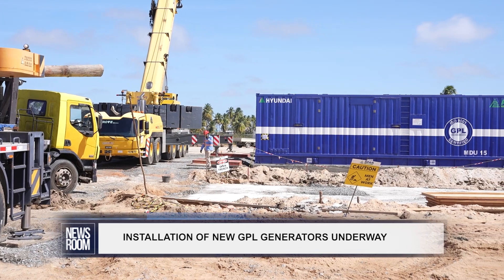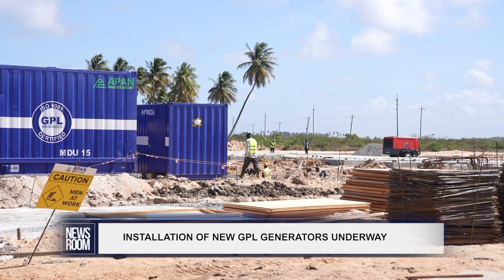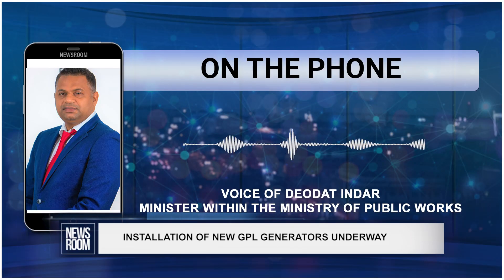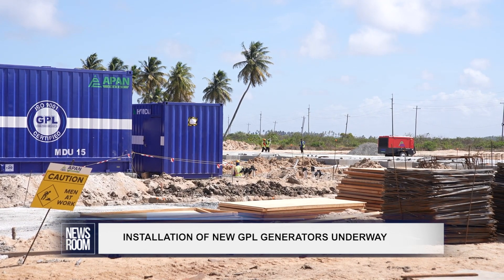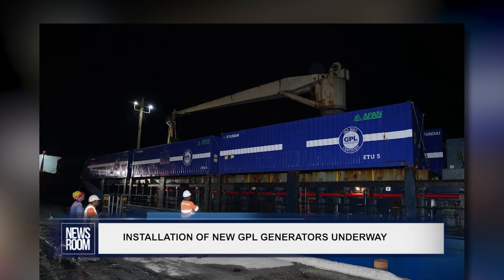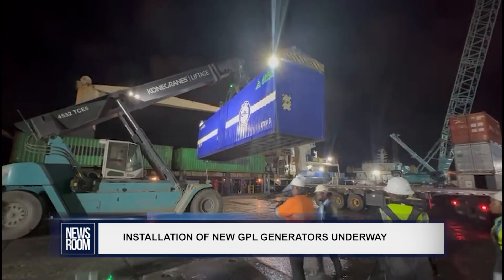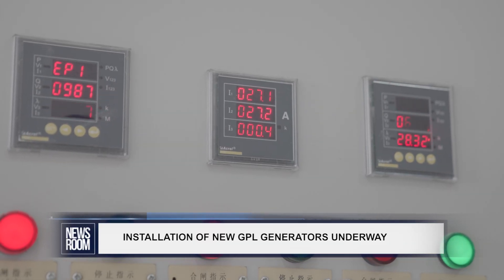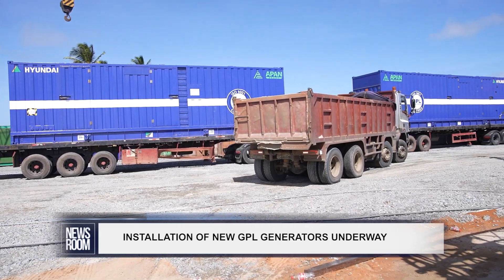INSTALLATION OF NEW GPL GENERATORS UNDERWAY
Contractors are working around the clock at the Guyana Power and Light (GPL) substation at Colombia, Mahaicony, East Coast to install the new generators and transformers which arrived in the country last week and the engines are expected to be connected the grid before the end of this week.